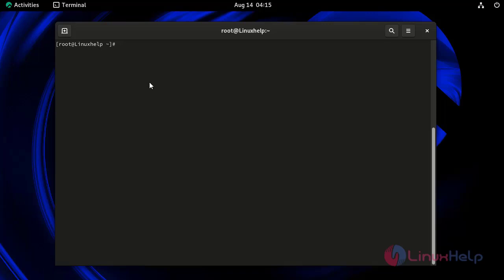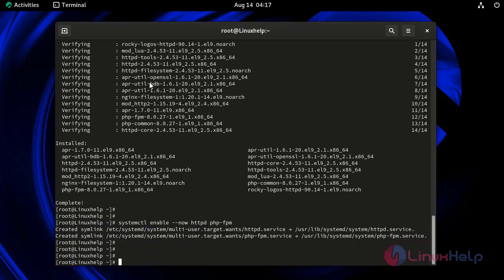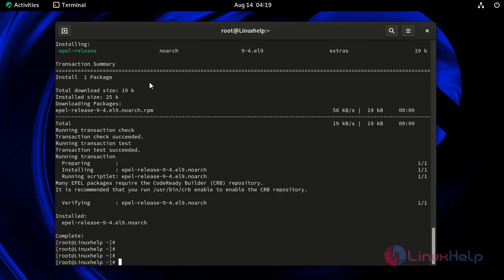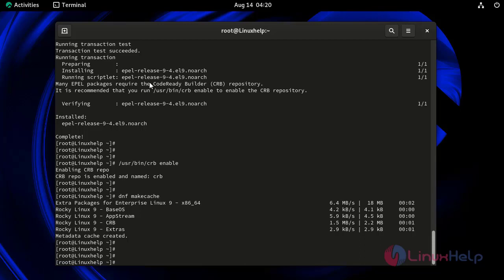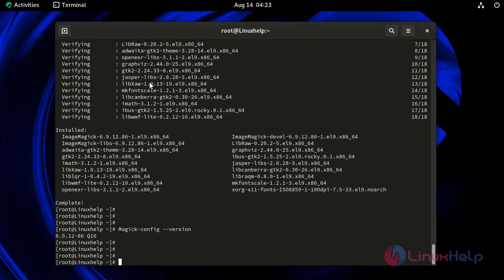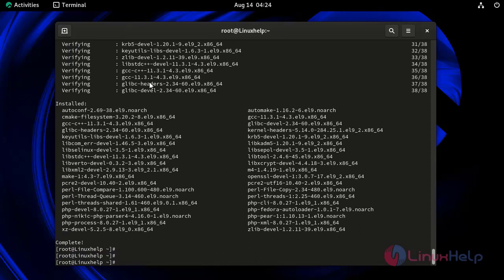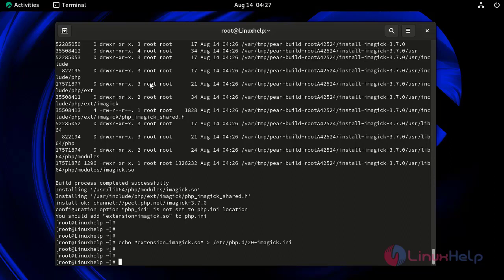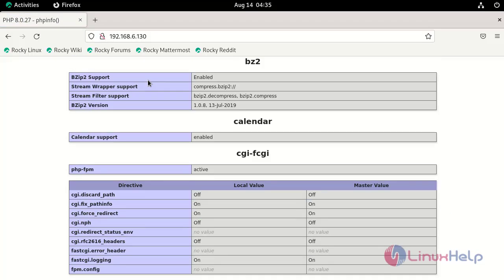How to install ImageMagick on Rocky Linux 9.2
ImageMagick, invoked from the command line as magick, is a free and open-source cross-platform software suite for displaying, creating, converting, modifying, and editing raster images. It also can read and write over 200 image file formats and is widely used in open-source applications.